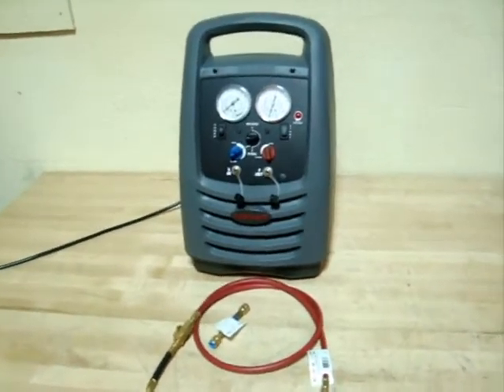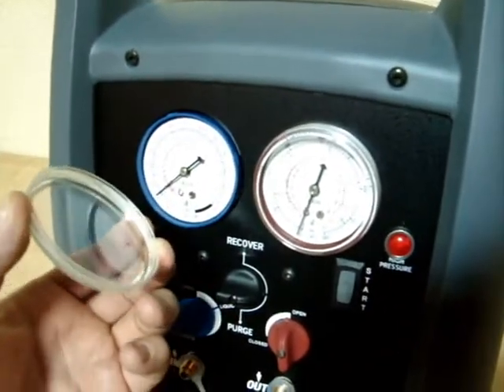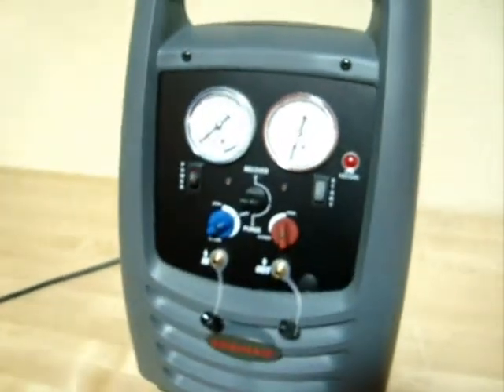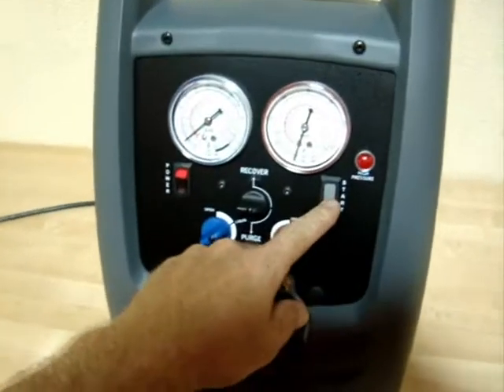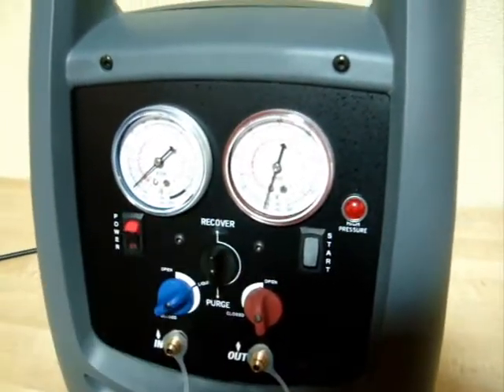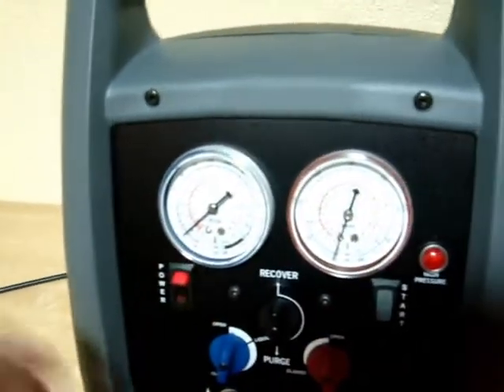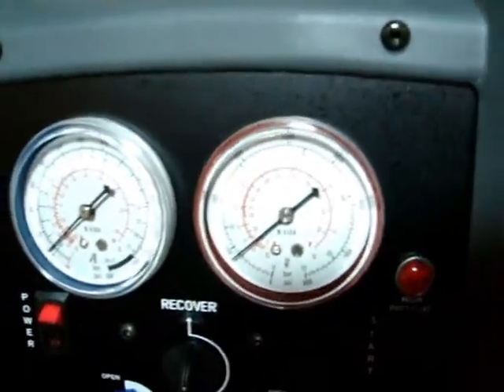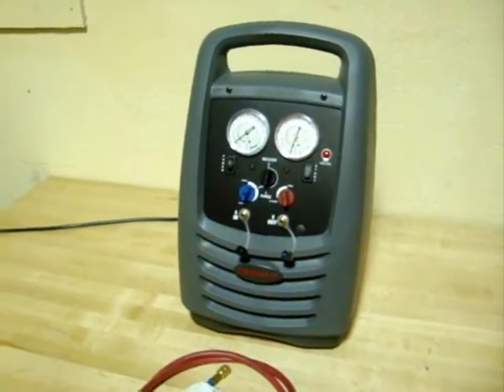Robinair HVAC Recovery Machine Test